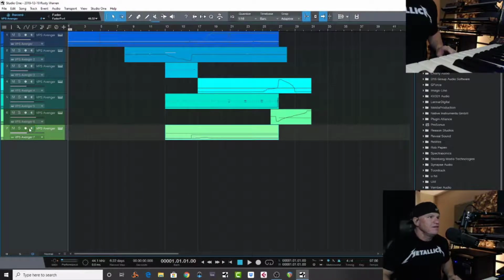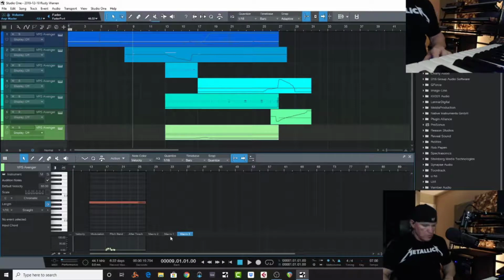Let's build a track using Avener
I make a short cue using only Avenger vst synth.